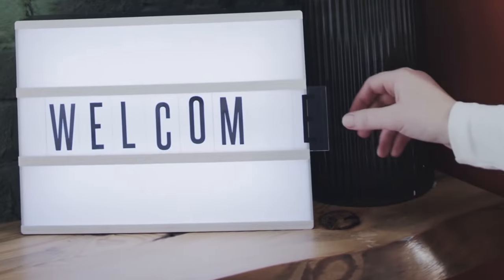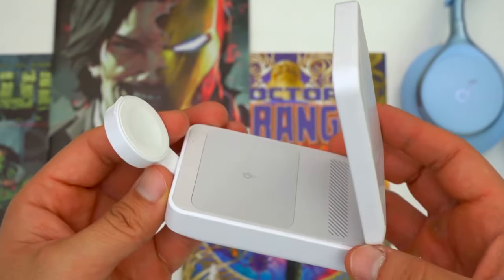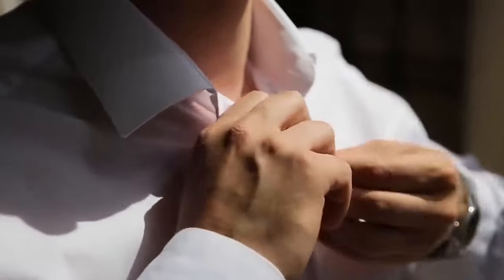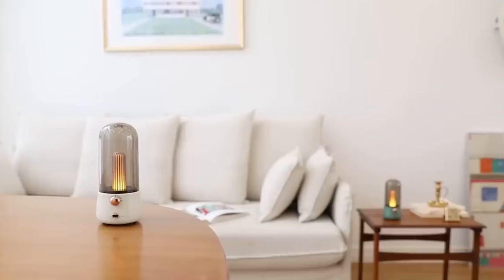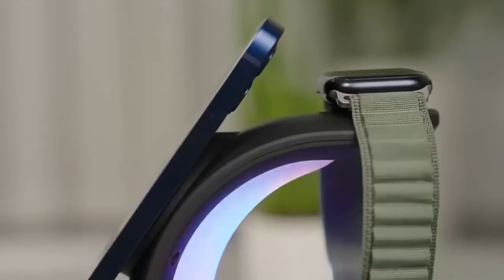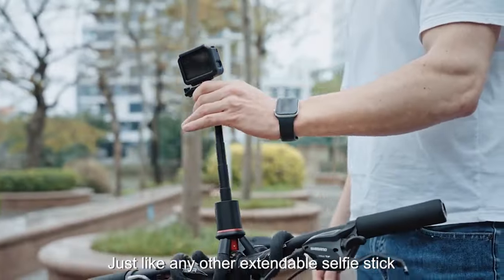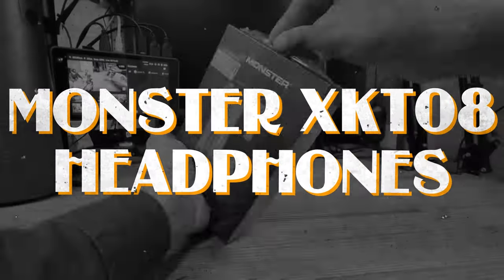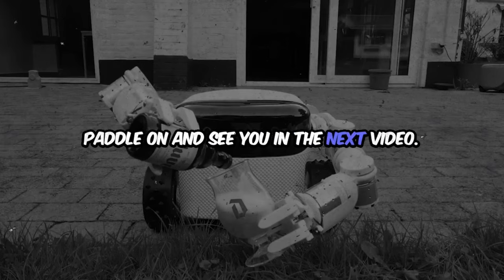14 Game changer tech innovations for daily use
Welcome to Techcipation, where innovation meets inspiration! Join us on a journey through groundbreaking inventions and ideas that are shaping the world of tomorrow. These are the 14 Game changer tech innovations for daily use. From eco-friendly solutions to cutting-edge gadgets, we're here to inspire, inform, and ignite your curiosity.
Solar System
Solar Blinds
Dice
Hydro Generator
Carport
Geothermal
Rainwater Harvesting
Small Wind Turbines
EV Pack
Buck Cube
Solar Power Generator
Air Purifier
River Wheel
Solar Panel Blueprints